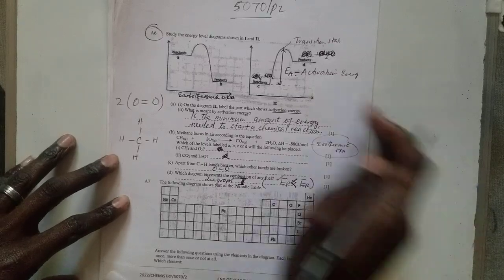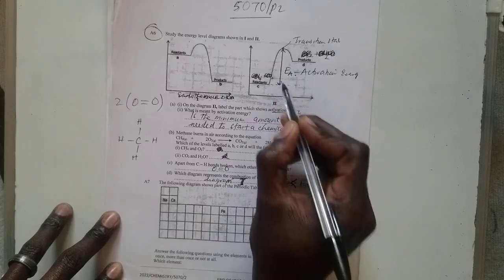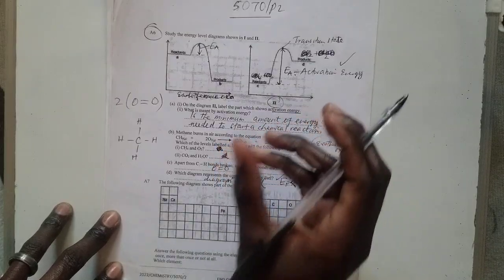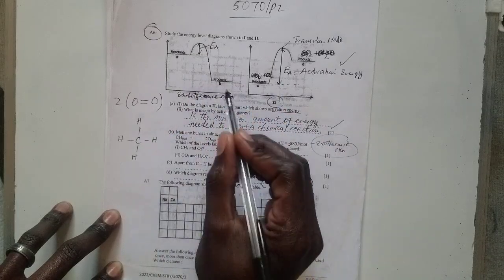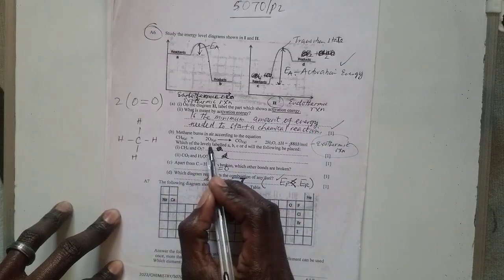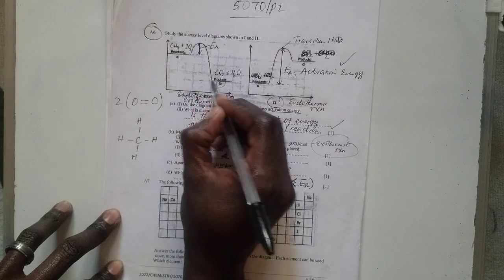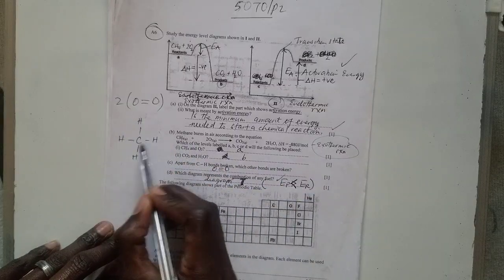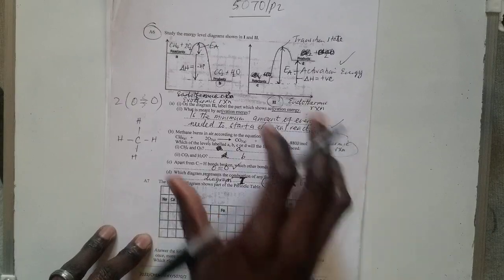Energetic 5070 question